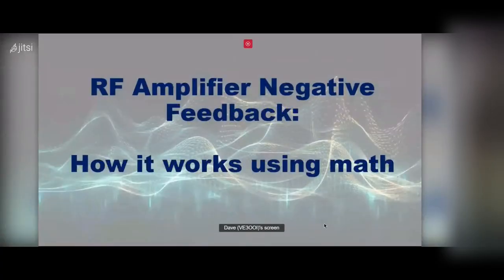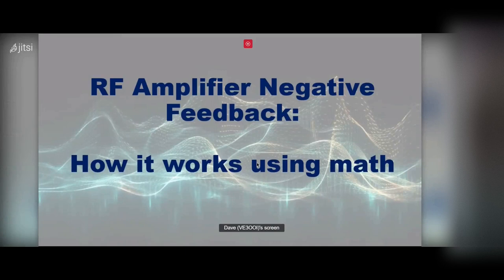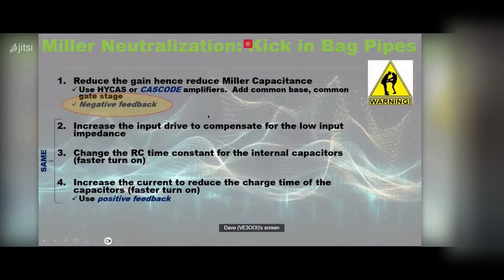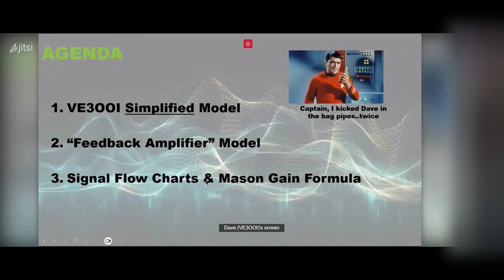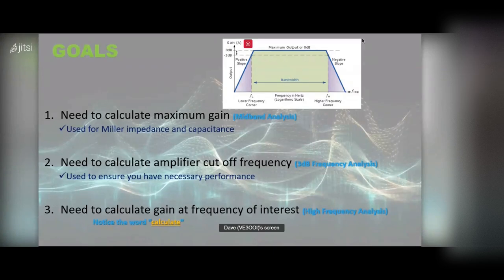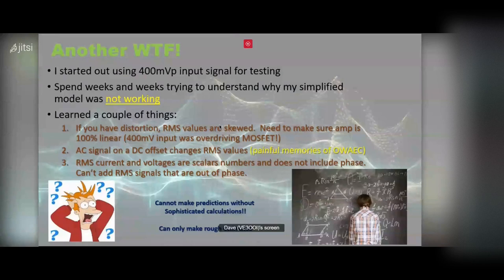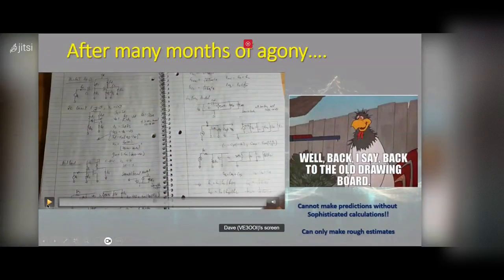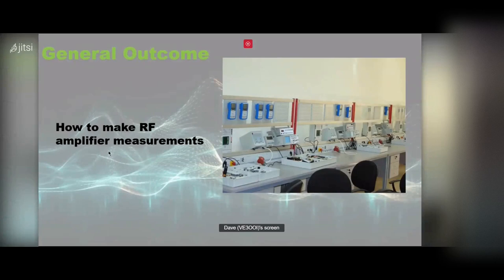Miller Effect 3: Negative Feedback Amplifier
This is a recording of a presentation to the SOAREX group
regarding the Miller Effect in RF amplifiers

This is final part of three presentations regarding the Miller Effect.  This specific presentation describes the analysis techniques for the negative feedback RF amplifier